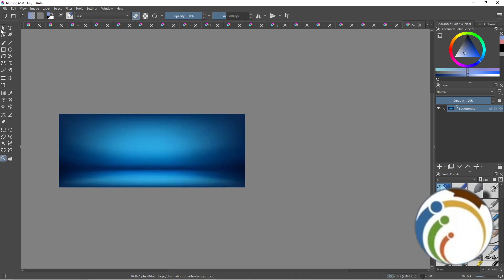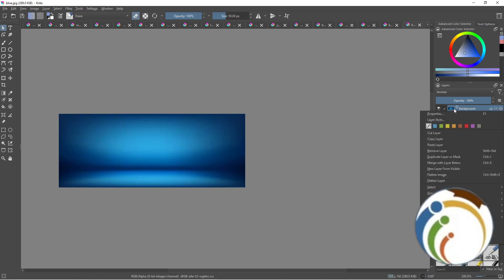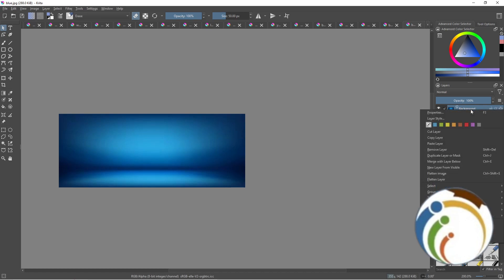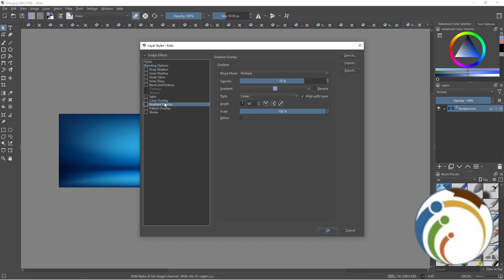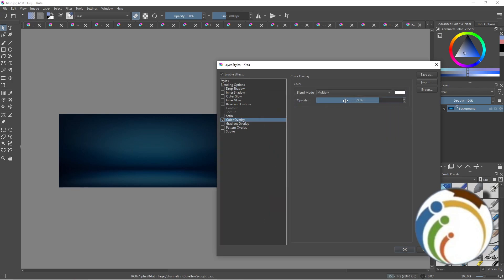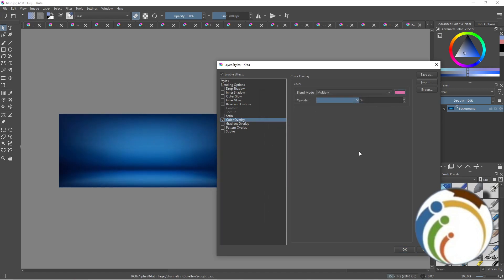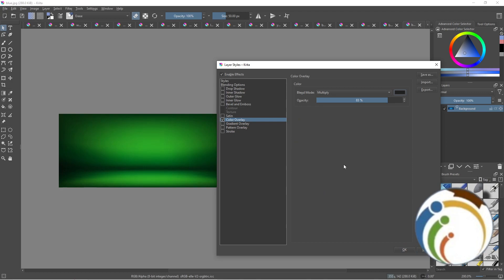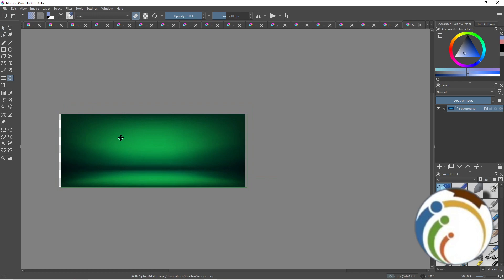How to Change Background Color on Krita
Discover the easy method to change the background color in Krita with our comprehensive video guide. Enhance your digital art projects by mastering this essential skill.